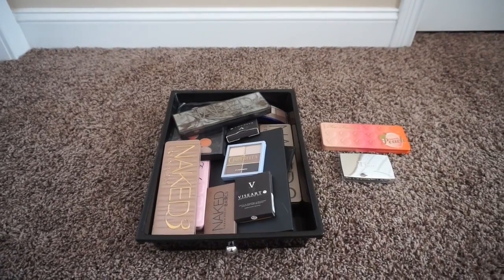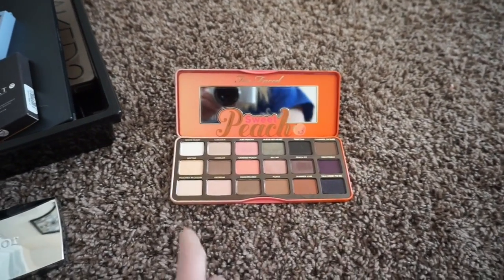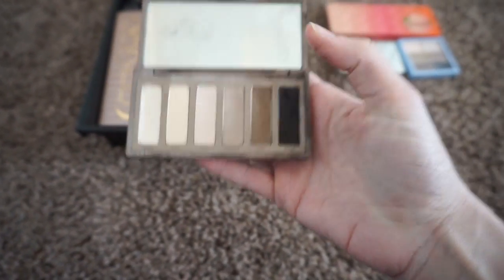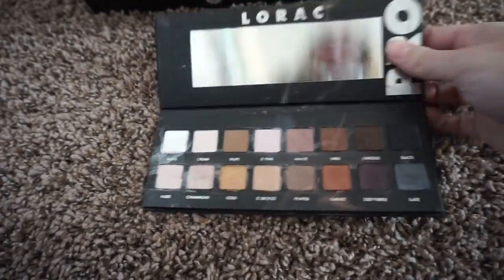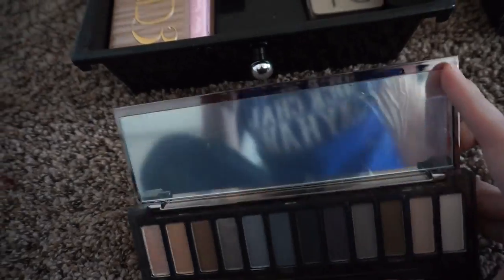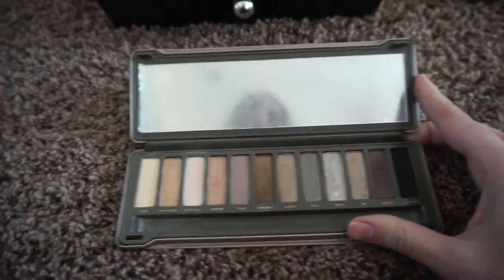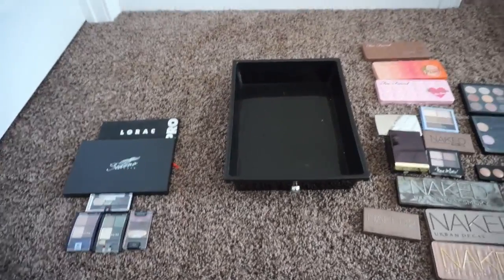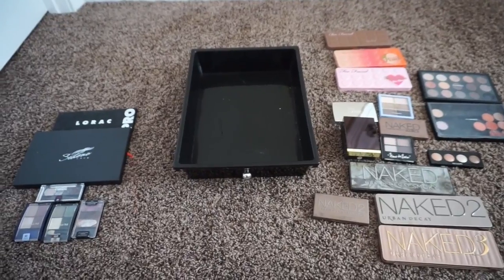Minimal (ish) Monday | Eyeshadow Palette Declutter!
Thanks for stopping by!  What have you decluttered lately?

I apologize if the video is shaky at times, I am working on fixing that for future videos.